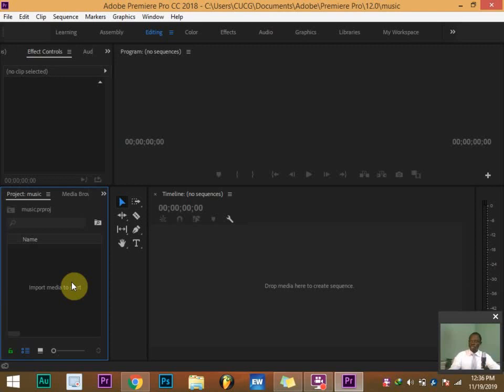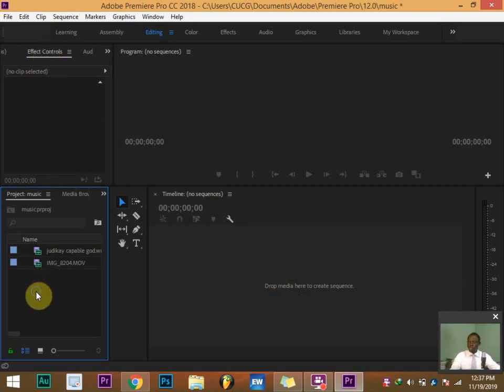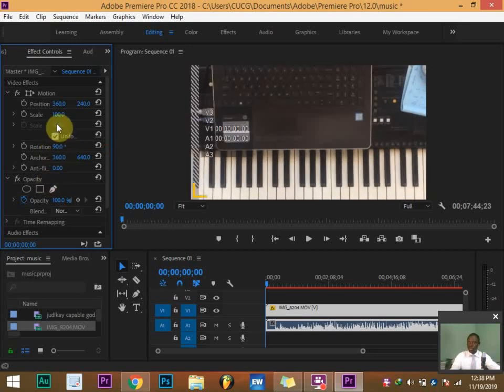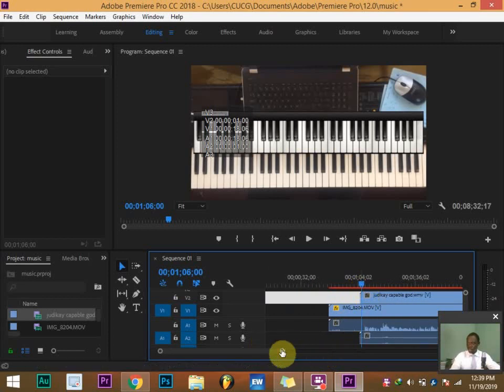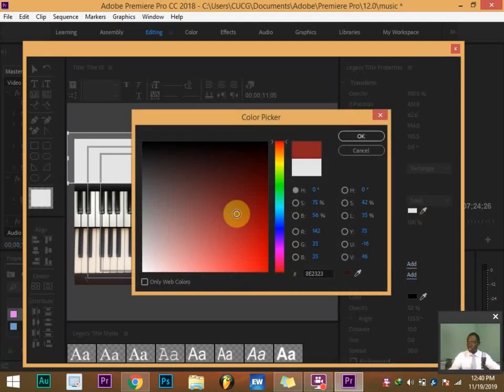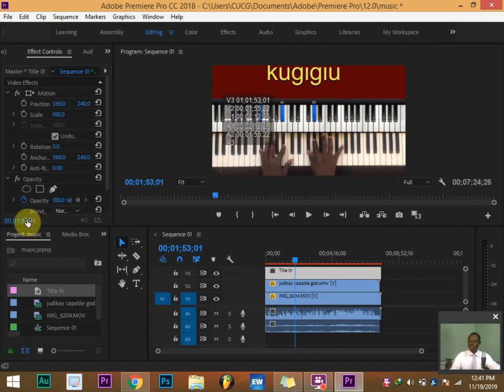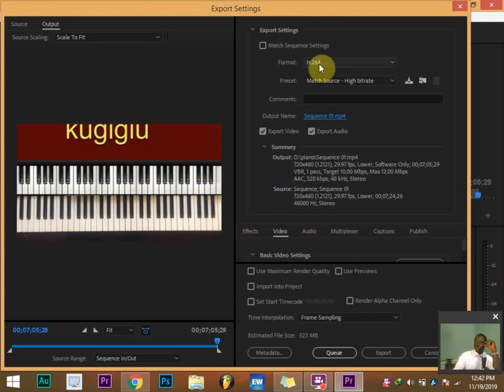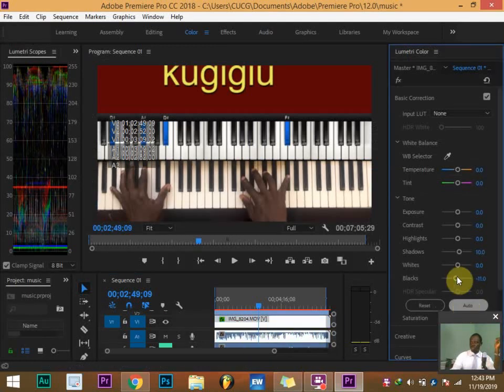How To Make A Piano Tutorial Using Adobe Premiere